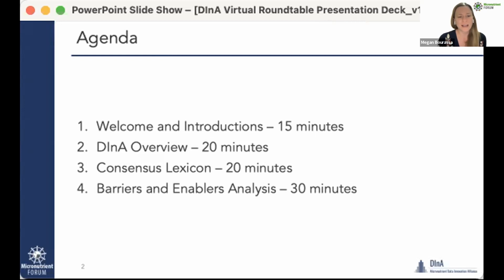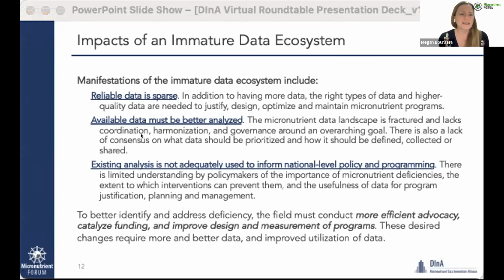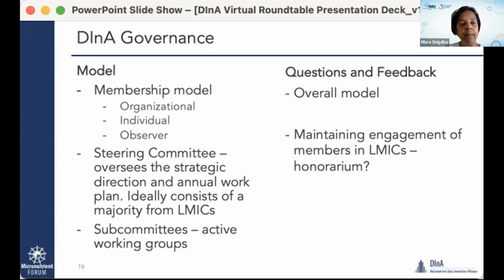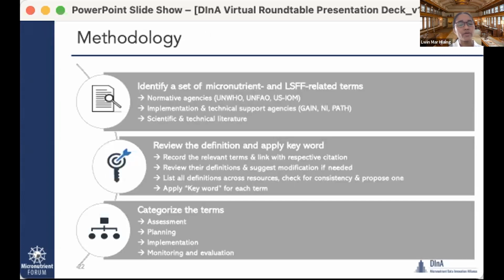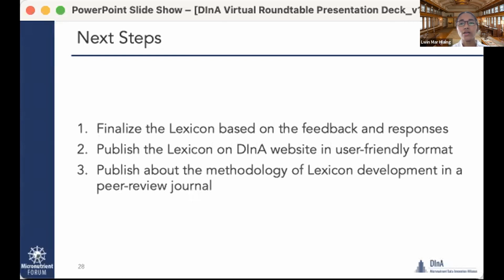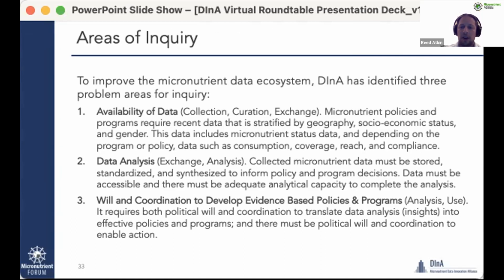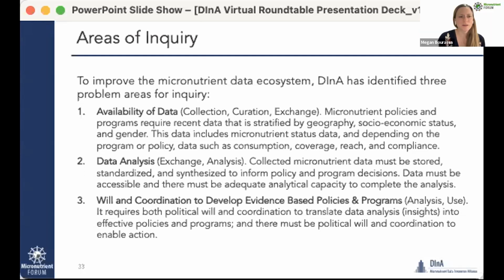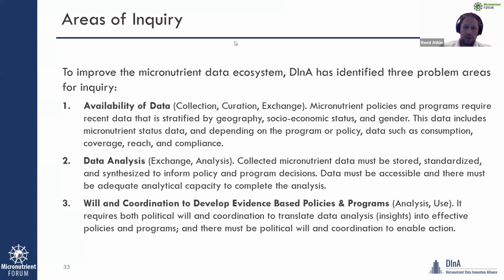DInA Regional Consultation 1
Asia Regional Consultation
Tuesday, 14 June 2022
4:00-5:30 GMT | 6:00-7:30 CET | 0:00-1:30 ET | 9:30-11:00 IST | 11:00-12:00 ICT